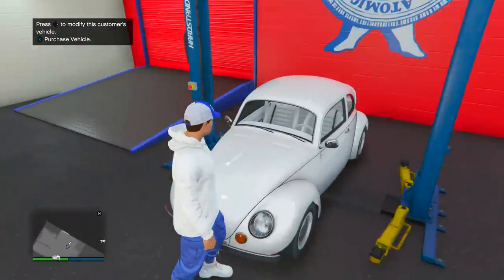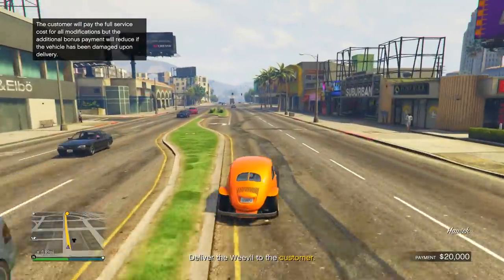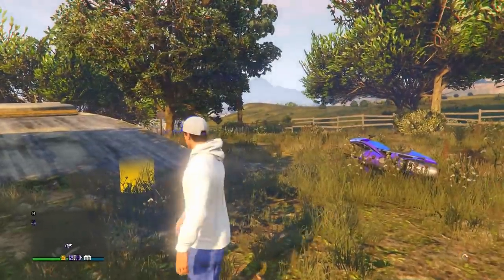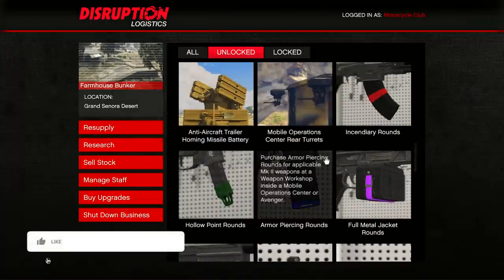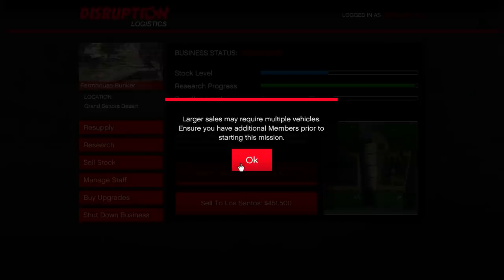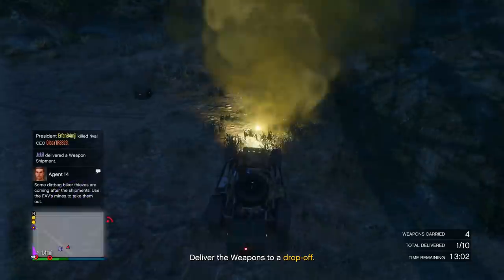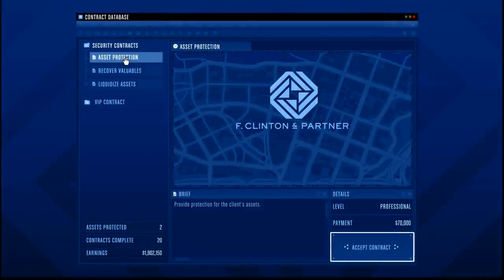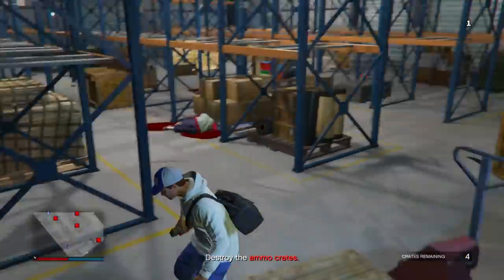EASY MONEY Methods To Grind In GTA 5 Online! (Fast And Easy Money Making Guide)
In this video I'm going to be showing how to make money fast in gta 5 online. Let me know if you would like to see more gta 5 money methods by liking and commenting!

✅Get 3 Months FREE for the #1 rated VPN using my

Tags -

gta easy fast money,
gta earn money fast,
gta 5 fast easy money online,
fast earn money gta 5 online,
gta 5 earn money fast,
gta online fast money for beginners,
gta 5 how to get money fast for new players,